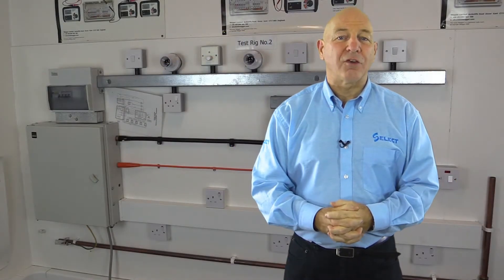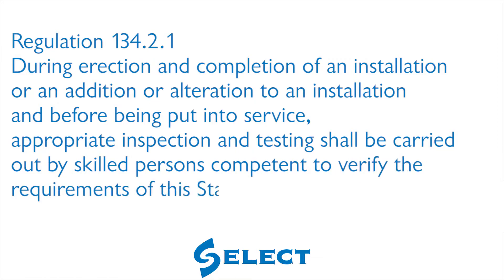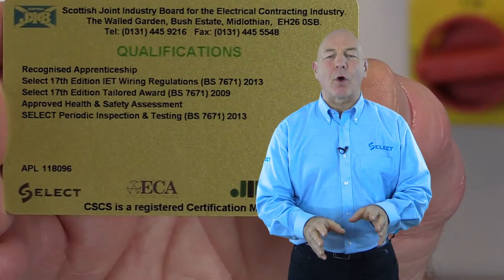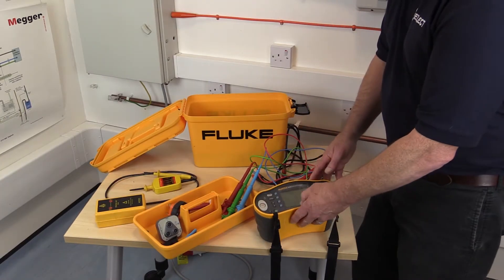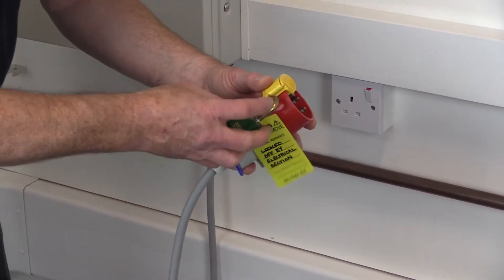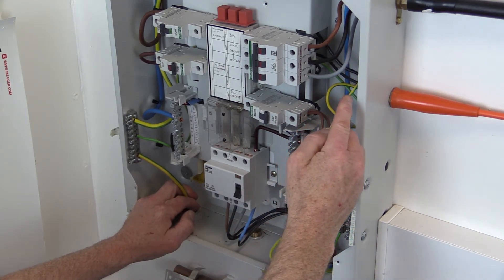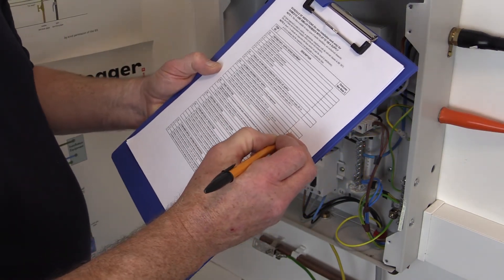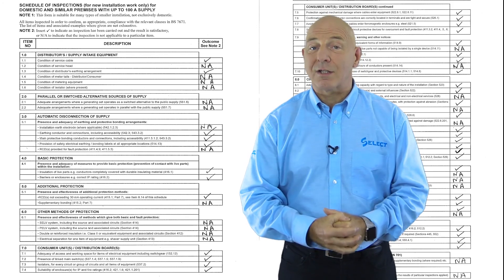Video 1 of 10 - Introduction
Video 1 provides an introduction to the initial verification requirements contained in BS 7671 and reminds the viewer of safety and inspection requirements necessary prior to testing.